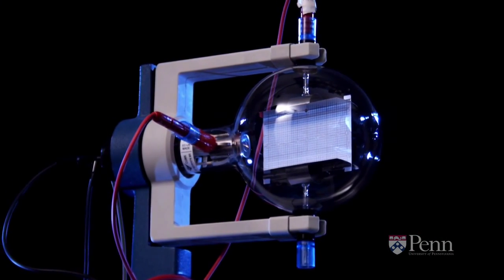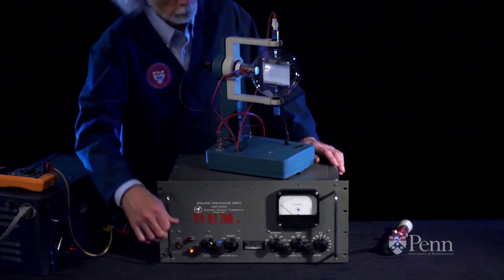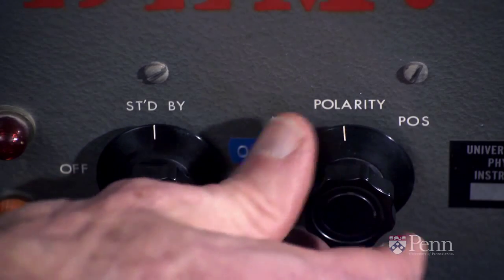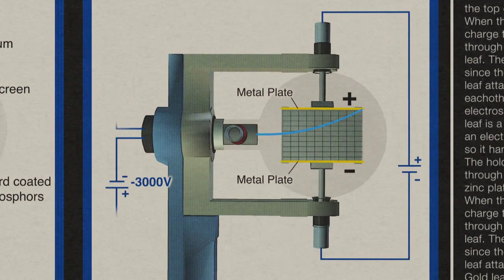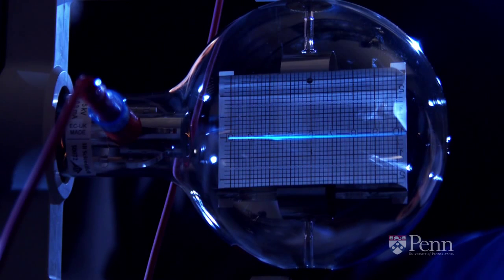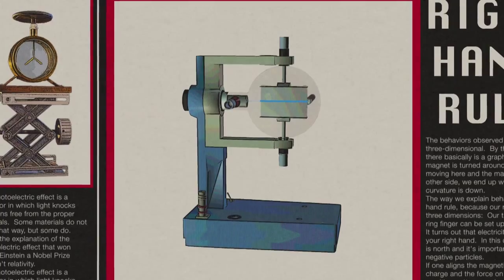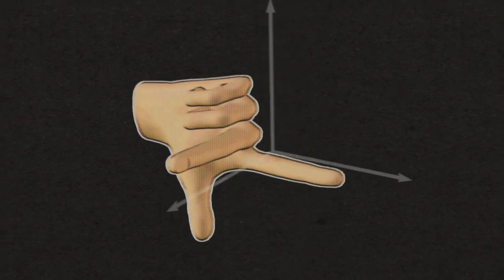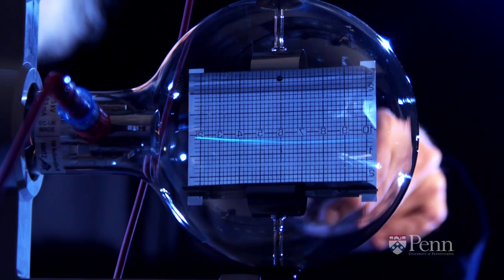Magnetic Forces Demonstration - Penn Physics